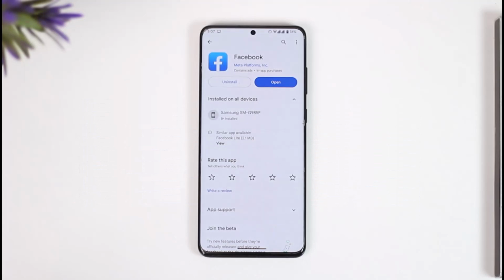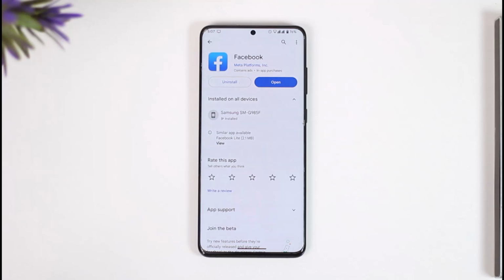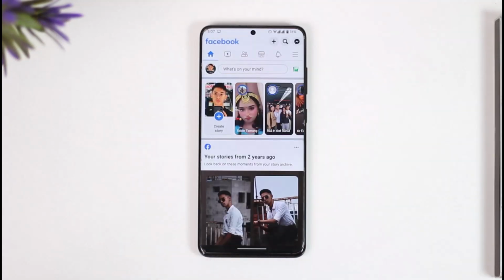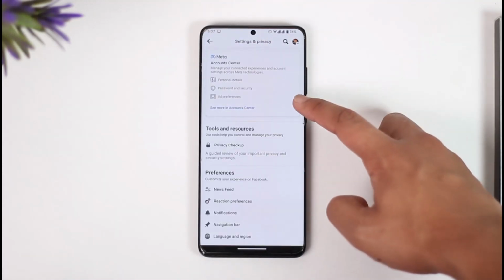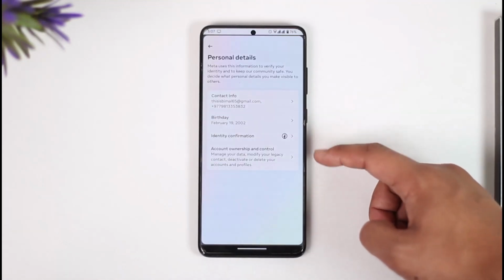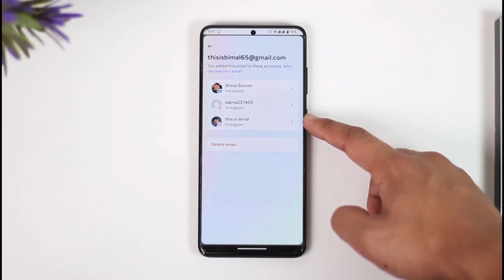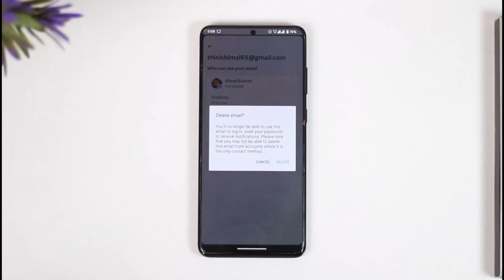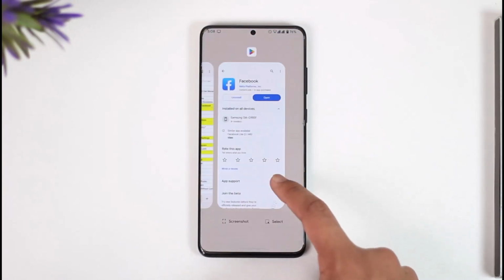How To Remove Email Address On Facebook !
~Chapters:
0:00 Introduction
0:11 Remove Email Address
0:50 Conclusion